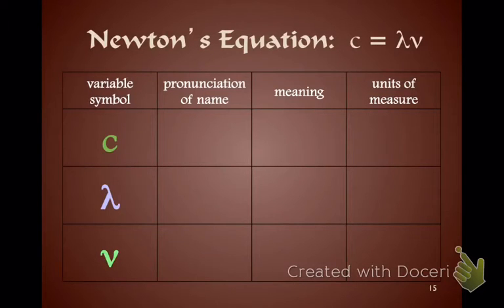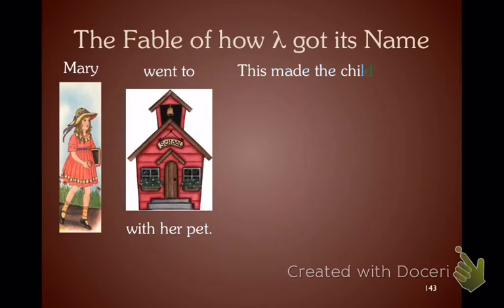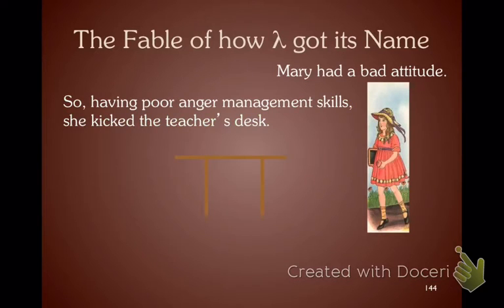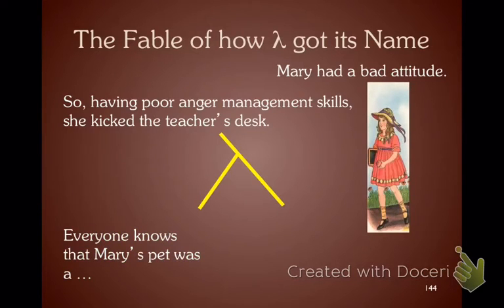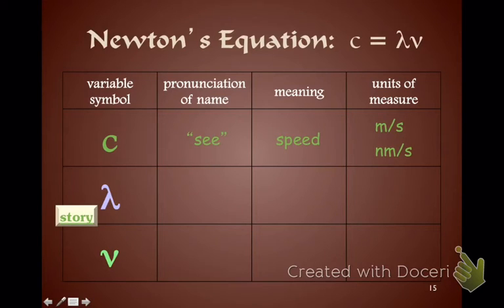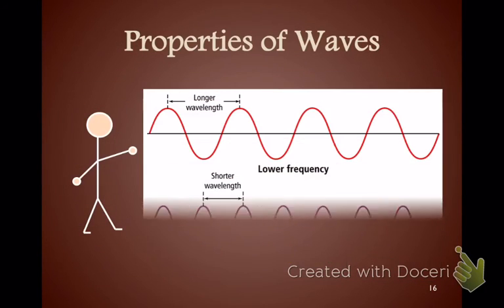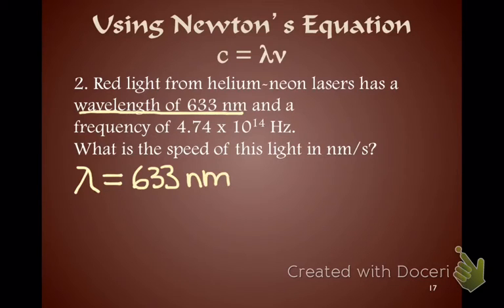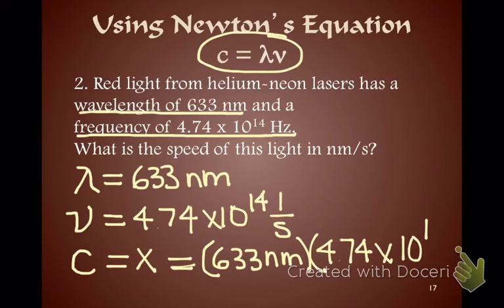Introduction to Newton's Equation for Light